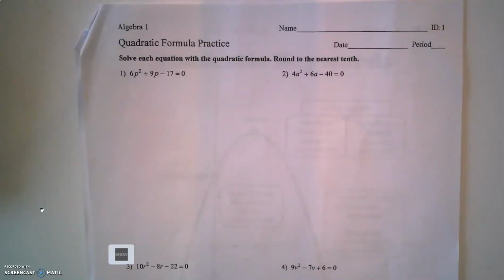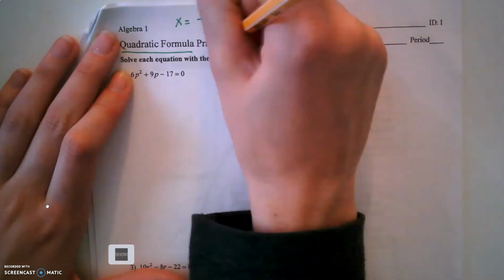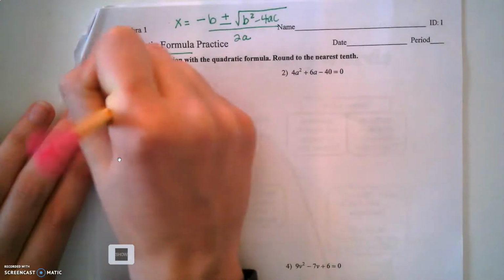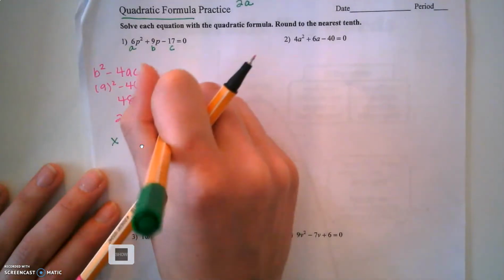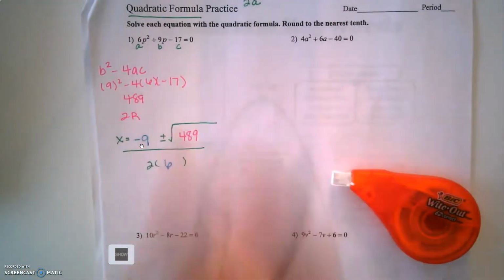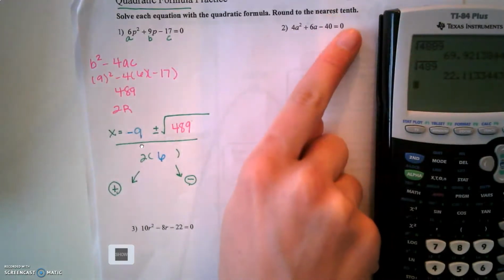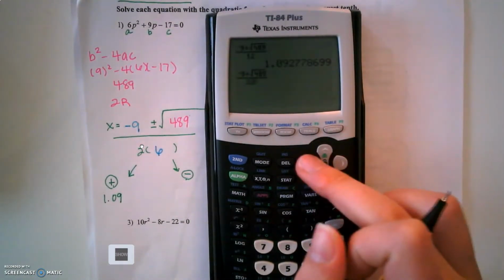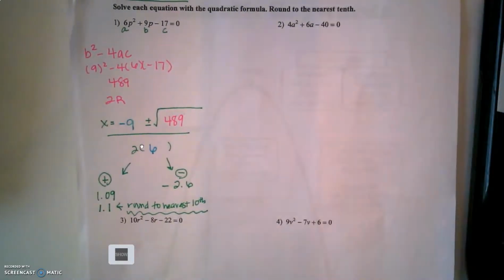Quadratic Formula Review